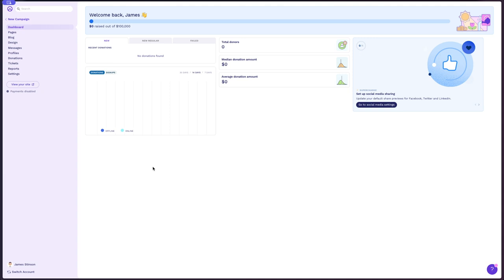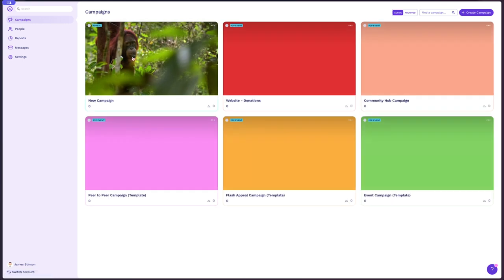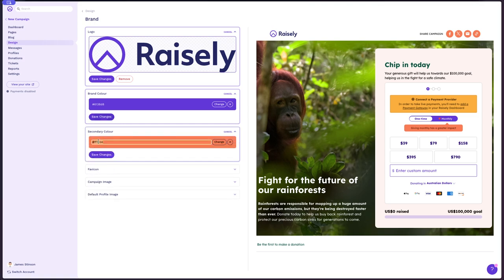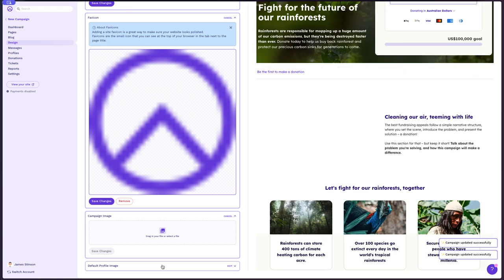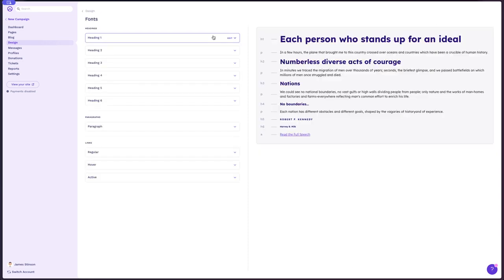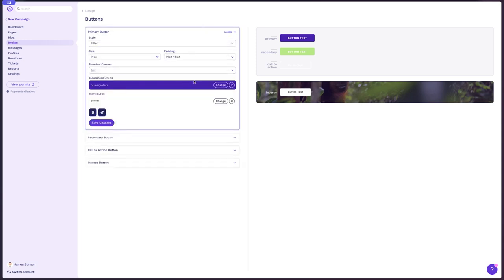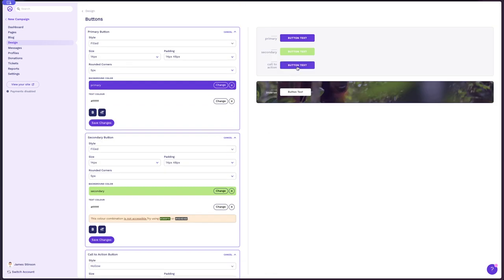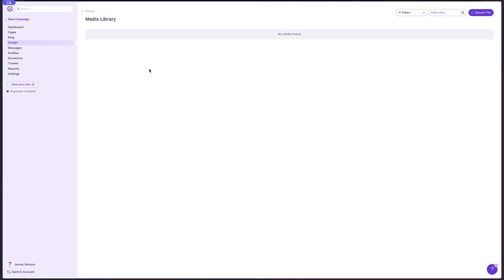101 Raisely Essentials • 2 • Brand & Design Settings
Ensuring your campaigns reflect who you are is essential in building trust and memorability. This session guides you through your global design settings.